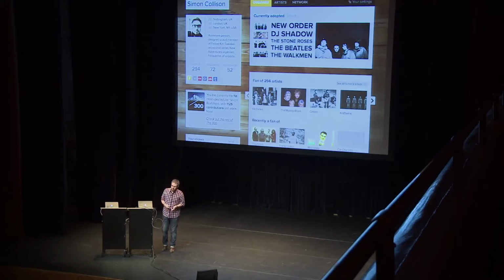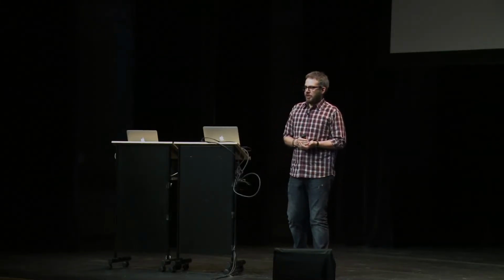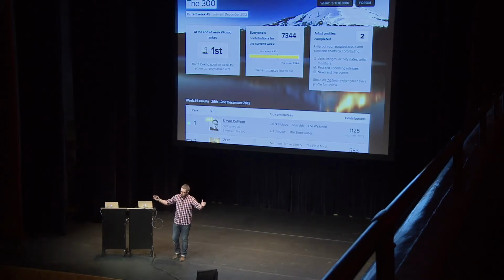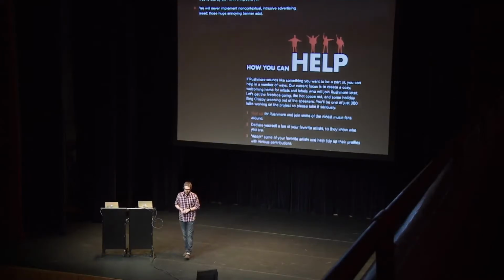Simon Collison | Crafting The Progressive Web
For many of us, the work we most value is imbued with a sense of craft, honesty, and purpose. We're at our best when responses are instinctive, not bound by rigid tools or inflexible methodologies. Craftsmanship makes our work more meaningful to us, and more valuable to those who commission or consume it.

The progressive web is built upon a wealth of discovery, examination, and sharing. We rarely settle and this is to our credit, but we must never forget that as responsible practitioners and ambitious pioneers we should embrace the ebb and flow, and all that is unique about the medium.

Simon will look at how all this affects us as individuals, and our industry as a whole, taking stock of where we are now and where we are headed.